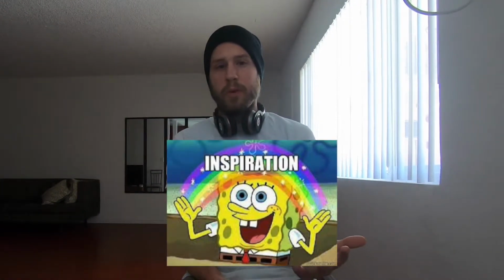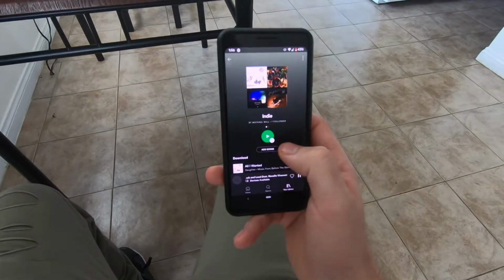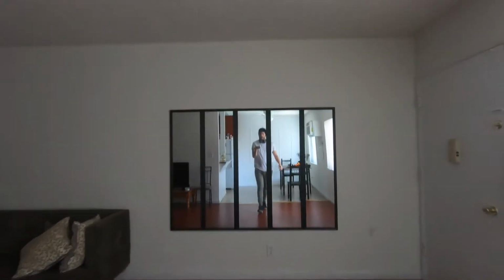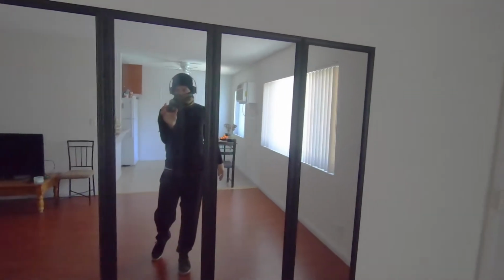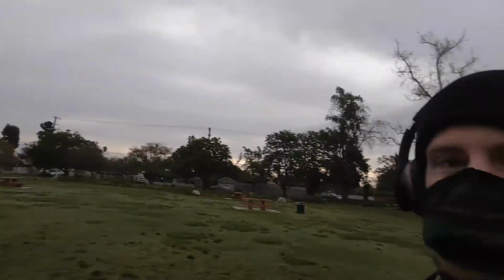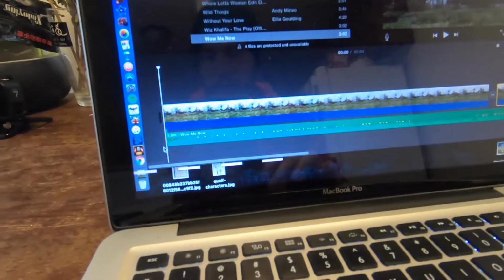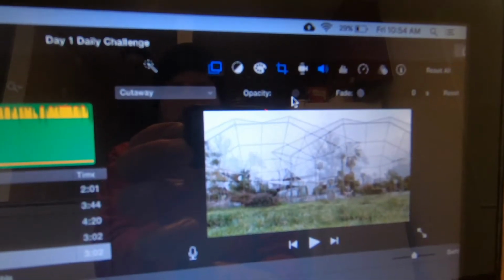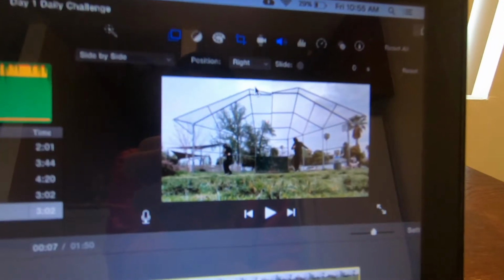A Look At My Creative Process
Intro: "Cheesy" by Savant
Dance: "Wow Me Now" by Sophie Berger